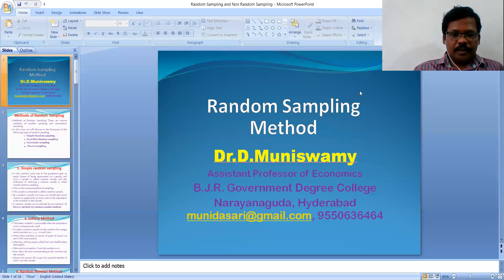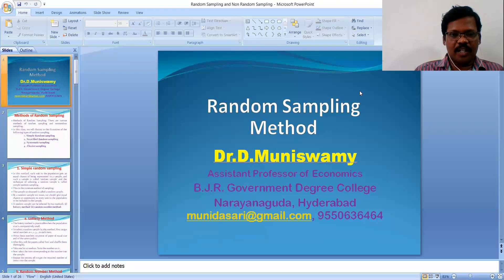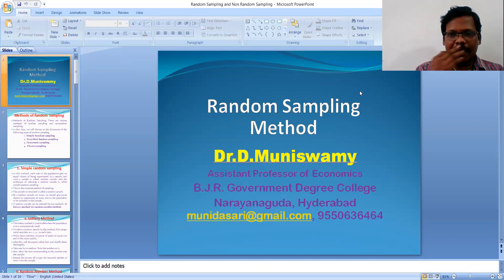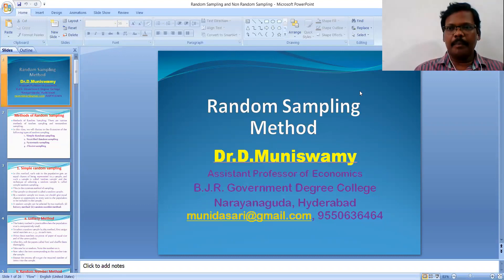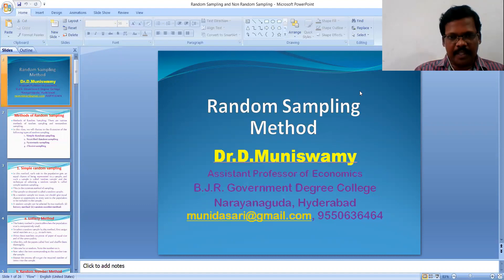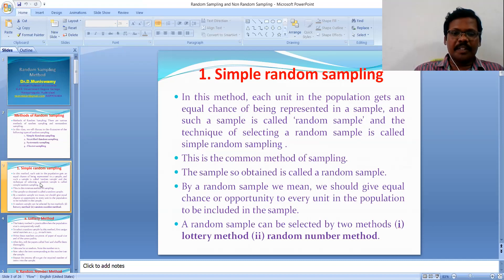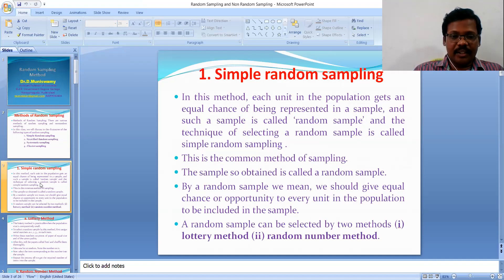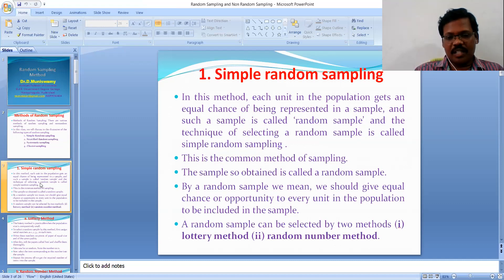Random Sampling Methods